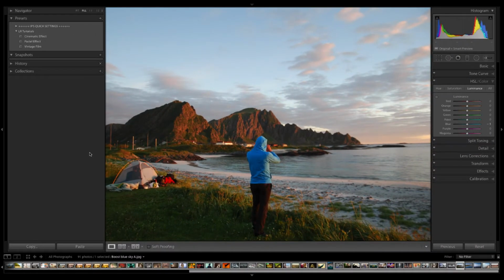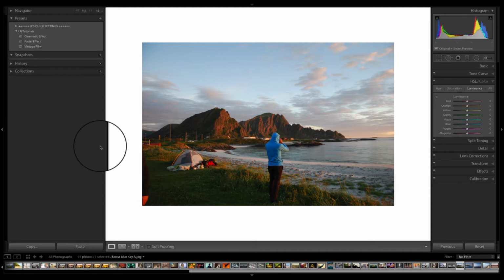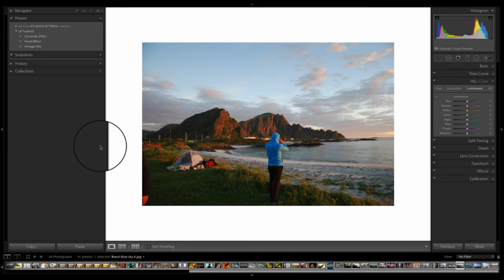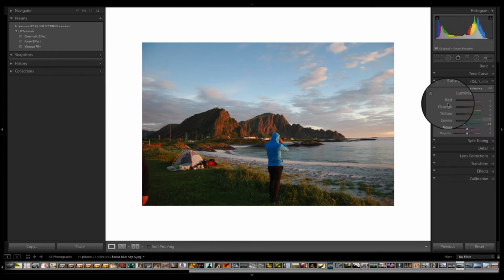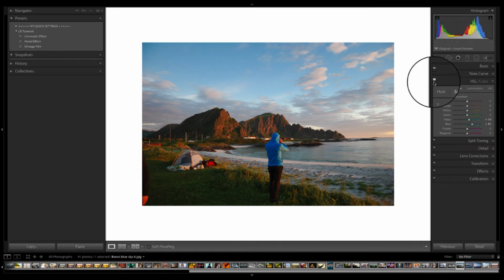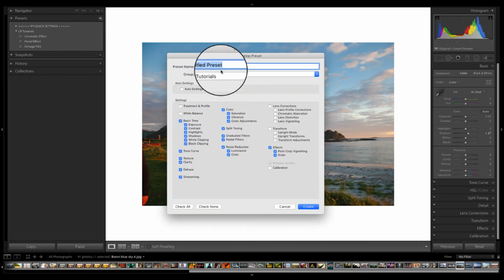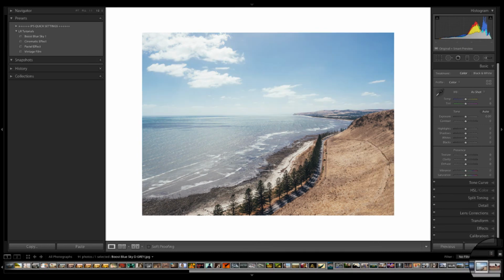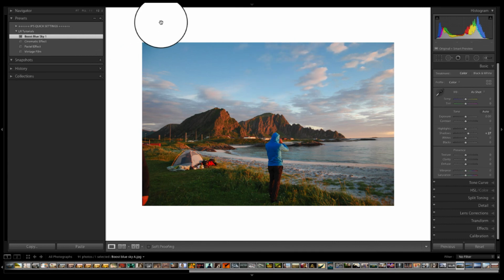How to Boost Blue Sky using Lightroom HSL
A short tutorial on boosting blue skies in Adobe Lightroom using the HSL settings panel. Time to complete approximately 1 minute!

Cheers!